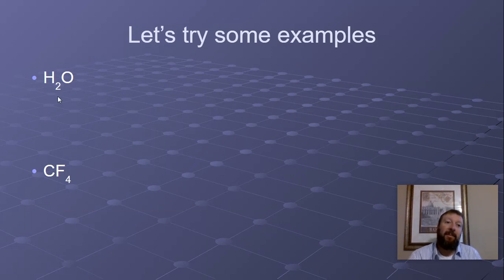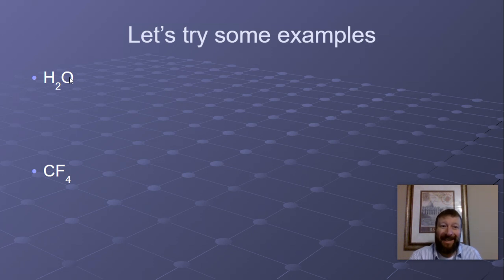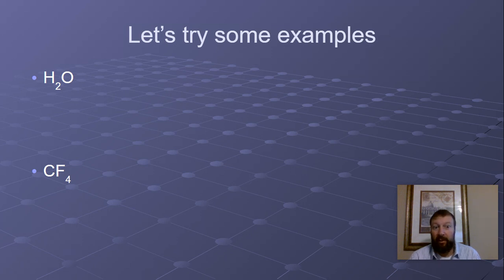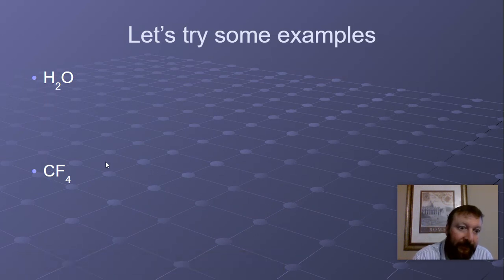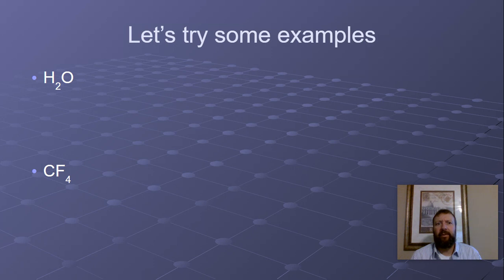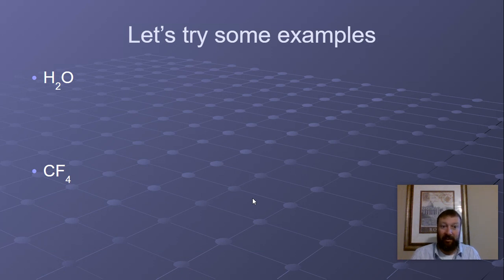8th Grade - Covalent Bonds 3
8th Grade - Covalent Bonds 3